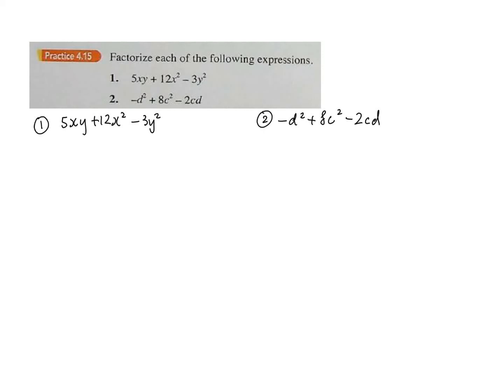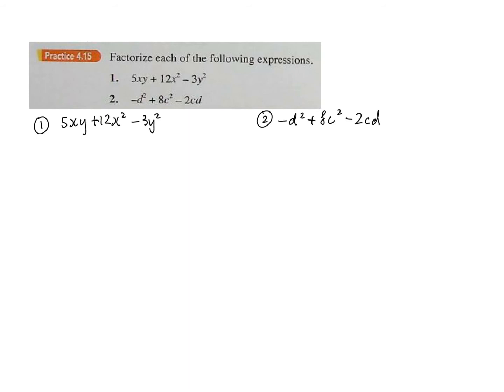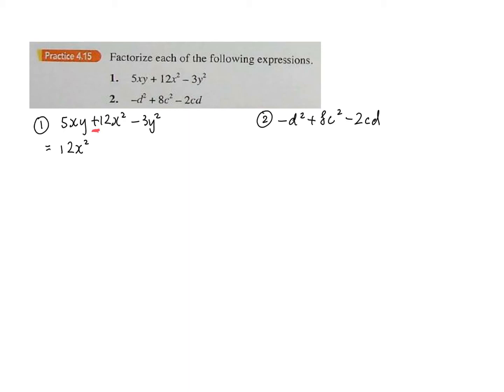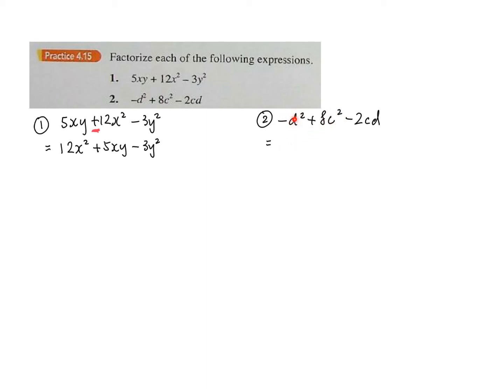22 Factorization - Method 4 By Using Cross Method Practice 15